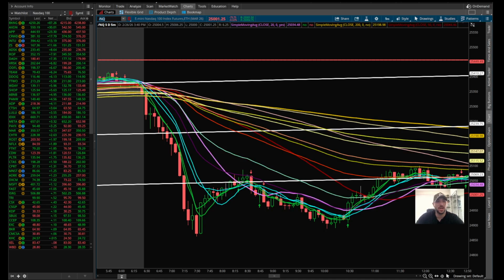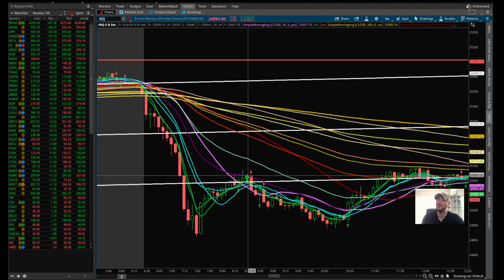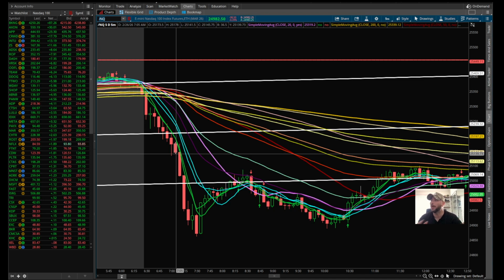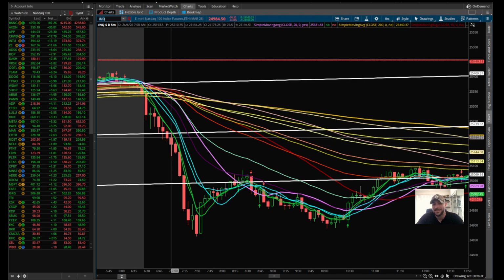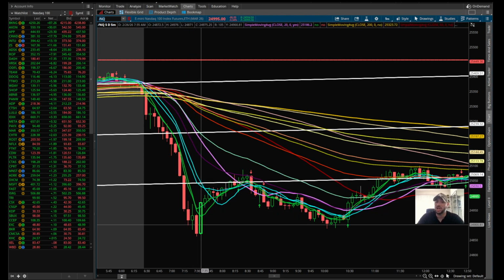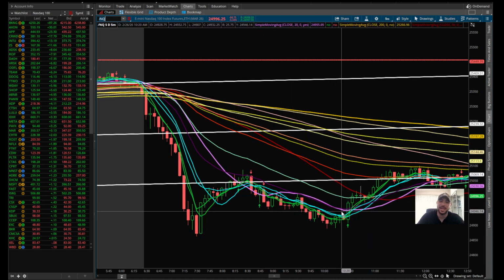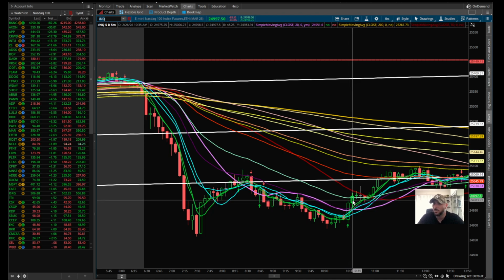The Only Indicators I Use for Futures Scalping